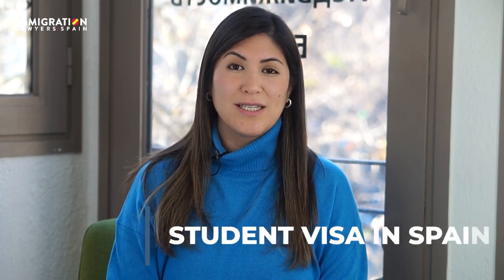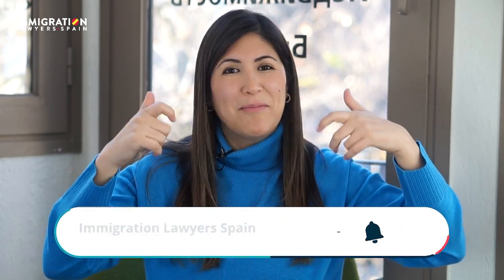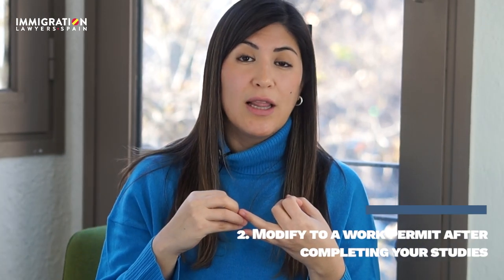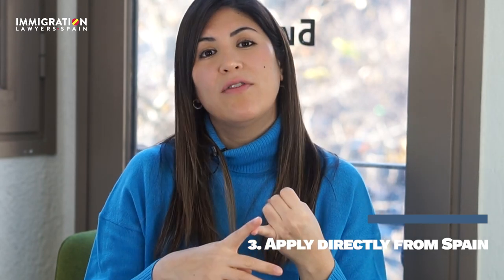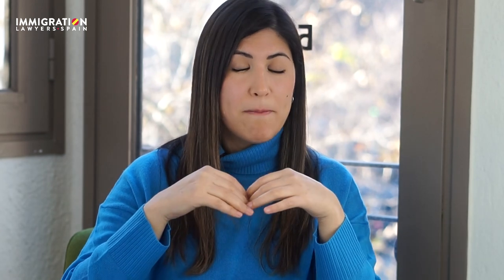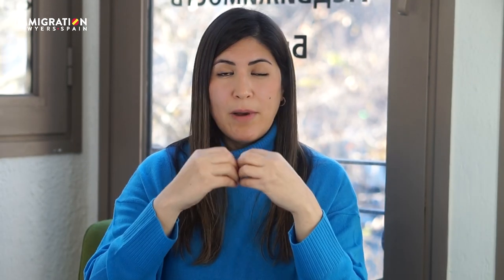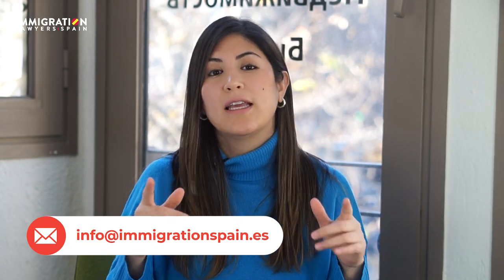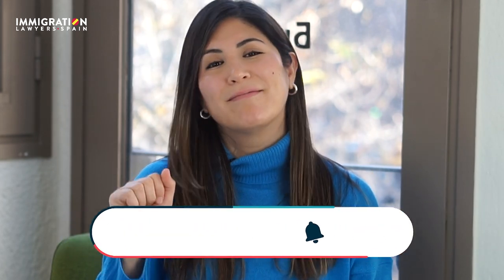STUDENT VISA In Spain:📚🇪🇸 Documents, Requirements & Application Process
👉 How to obtain your STUDENT VISA in Spain?

Are you planning to study in Spain? In this video you will discover EVERYTHING you need to know about the Spanish student visa.

The student visa is one of the best options to start your life in Spain. It offers plenty of advantages, such as: the economical requirements, the ability to modify easily to a work permit, the fact you are able to apply directly from Spain and as it enables you to work up to 30 hours per week.

In this video you will discover all the details about:

✅ What is the student visa
✅ What are the main advantages of the student visa
✅ What are the requirements of the student visa
✅ What are the required documents needed related to your course
✅ How the application process works

Don't miss it as it could be the best option for you to move to Spain in an easy and simple way!

And if you have any doubts, feel free to get in touch with us via email so that we can solve them all: